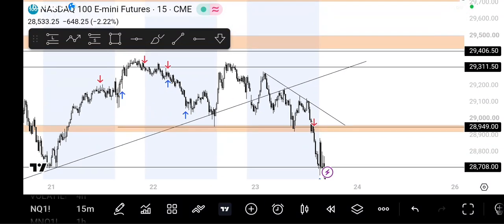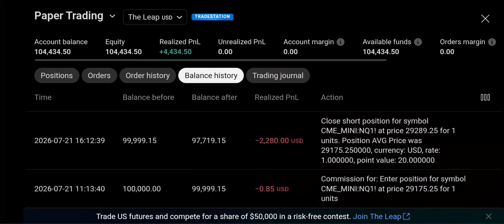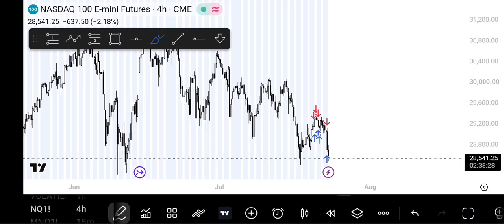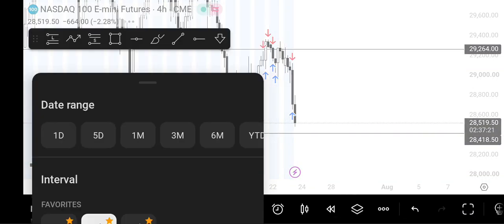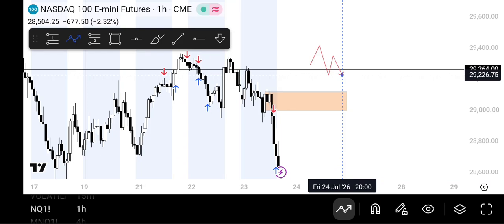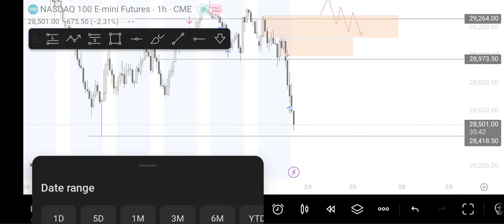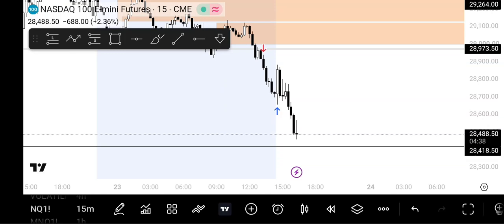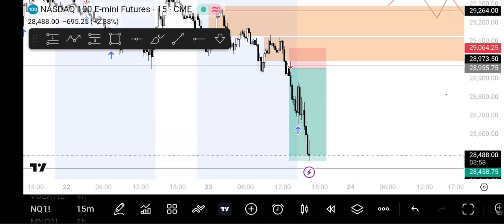How I Made $4,000 Trading Futures | Live Trade Breakdown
Watch how I made $4,000 trading futures. In this video, I break down the trade, my analysis, and the execution. Trade smart and manage your risk.